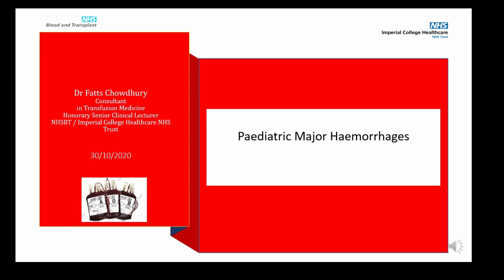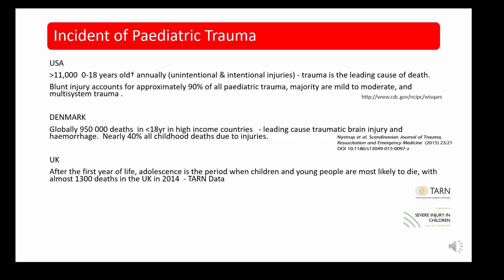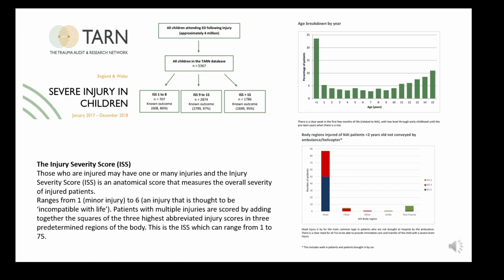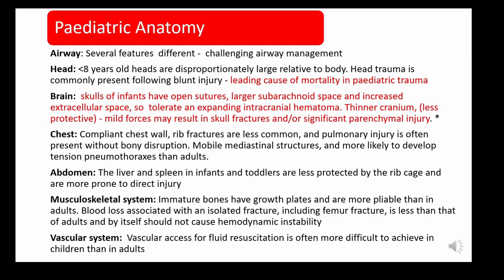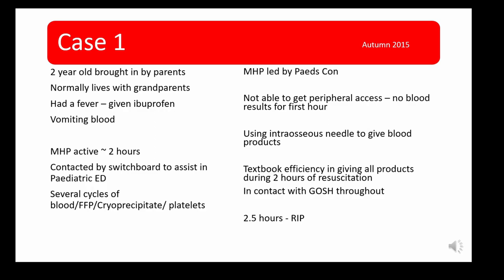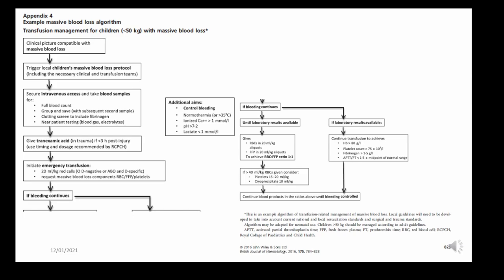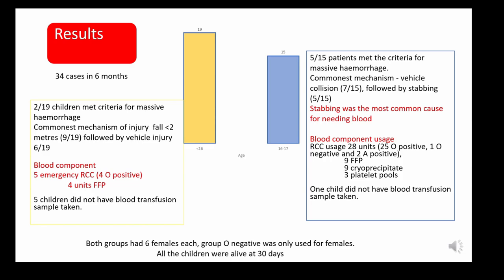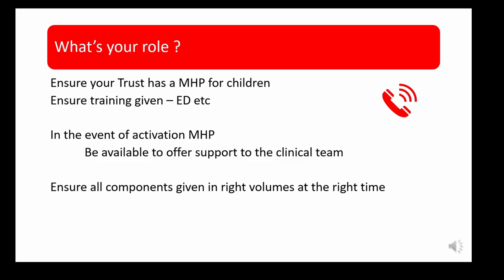Paediatric Major Haemorrhages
Dr Fatts Chowdhury - Consultant in Transfusion Medicine, Honorary Senior Clinical Lecturer at NHS Blood and Transplant & Imperial College Healthcare NHS Trust gave a talk at the virtual Regional Transfusion Committee Education Event 'Trick or Transfusion - When giving blood is child's play' on 30th October 2020.